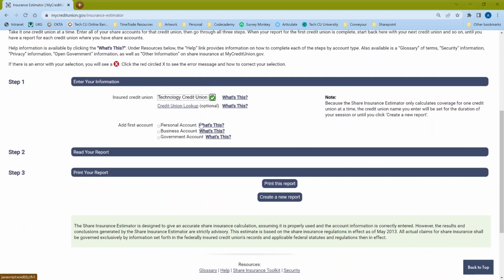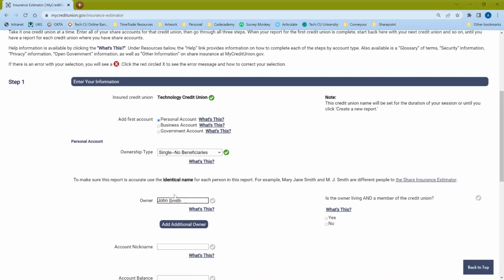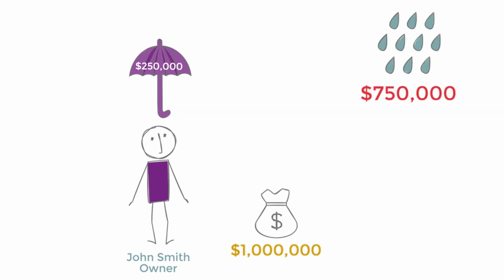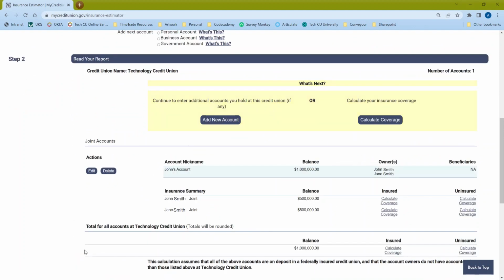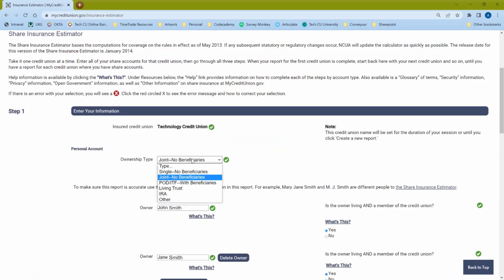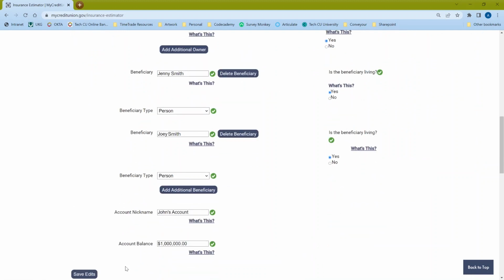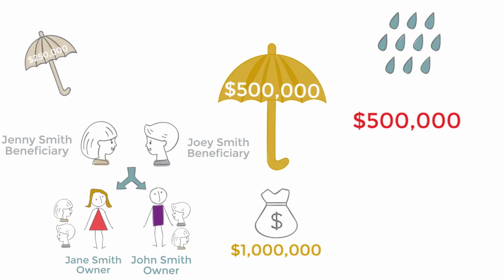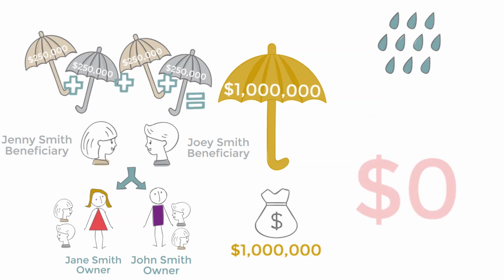Easy Demo for Calculating and Increasing Deposit Insurance Coverage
Brief walk-through description of how you can use the NCUA calculator to input different account ownership structures and see how you can calculate your total deposit insurance coverage, which can be above $250,000.